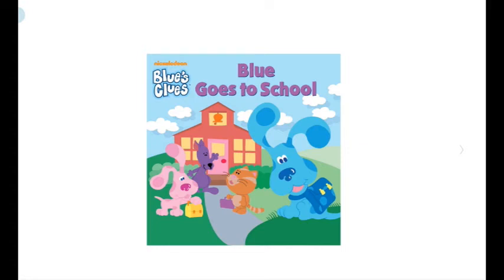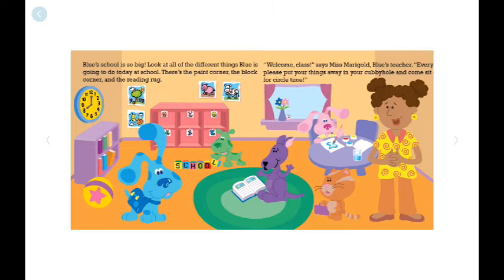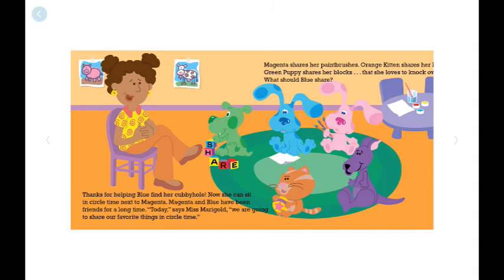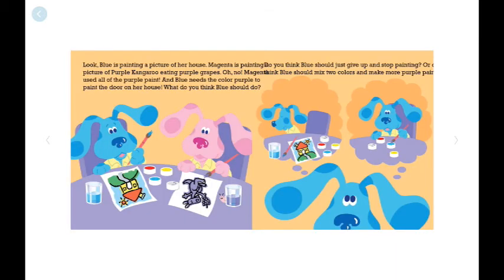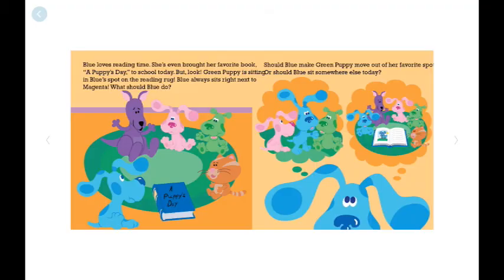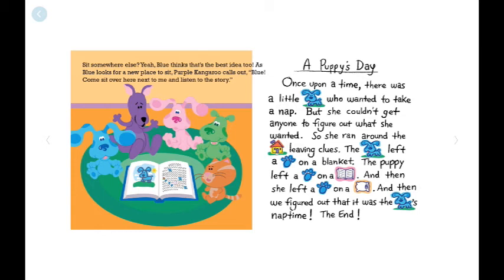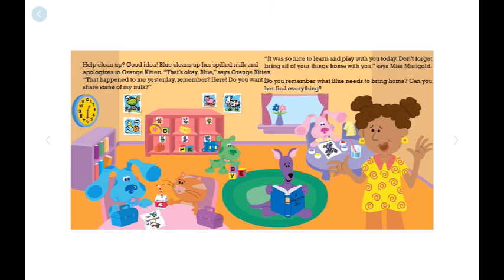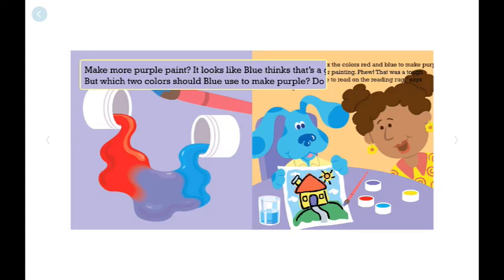56 - Blue Goes to School | Kids Book Read Aloud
Thank you for reading with me :)